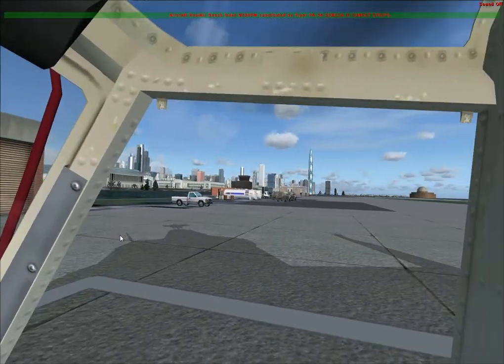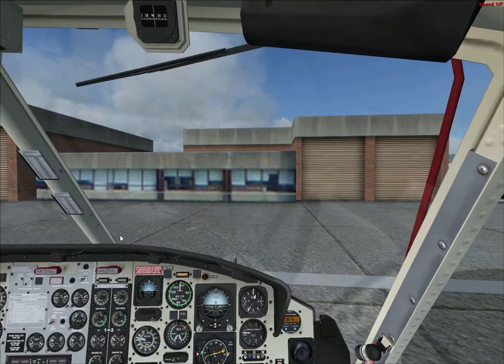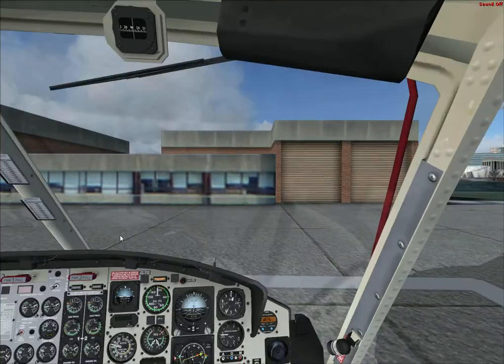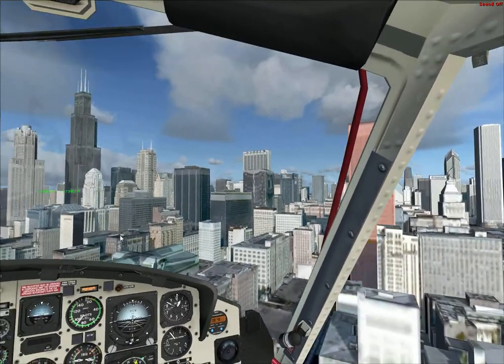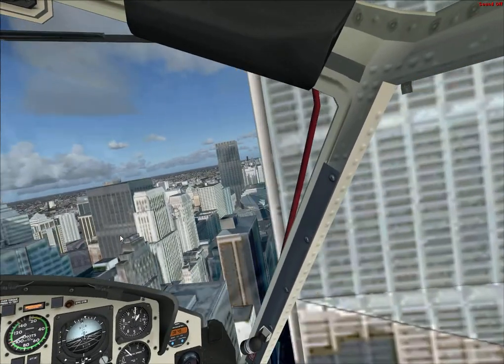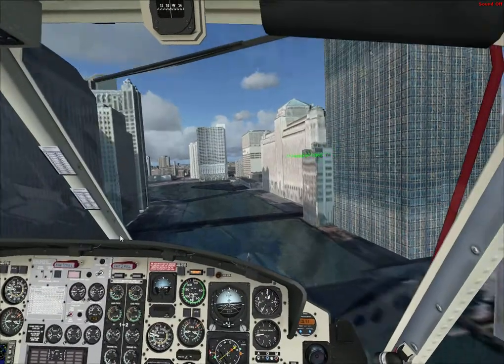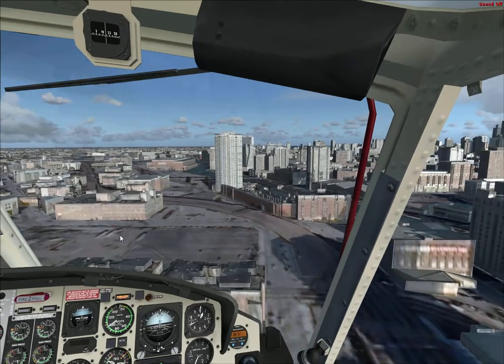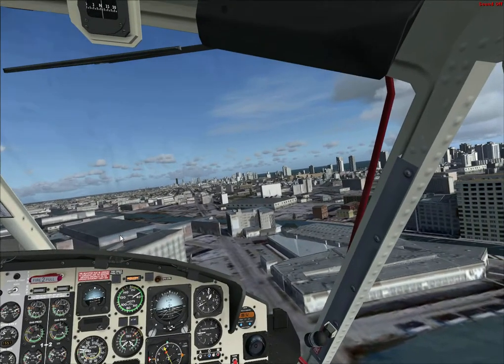HawgDawg in Chicago (Flight Simulation)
This is a quick flight through Chicago. The flight is done in FSX using TrackIR. The scenery pack is from Aerosoft.